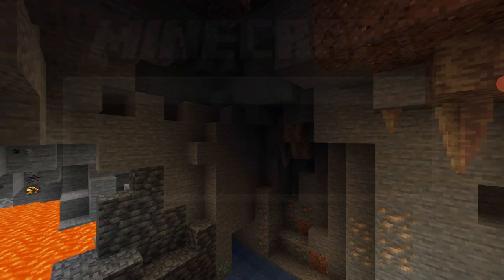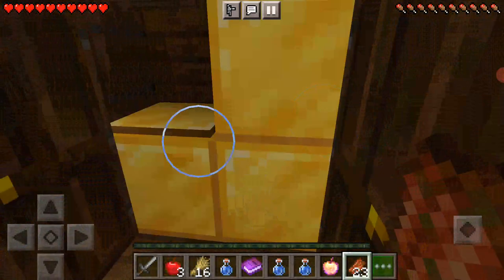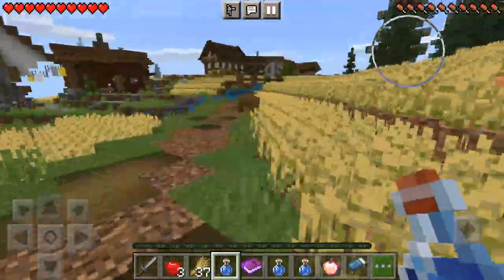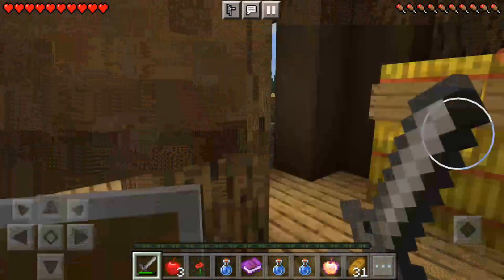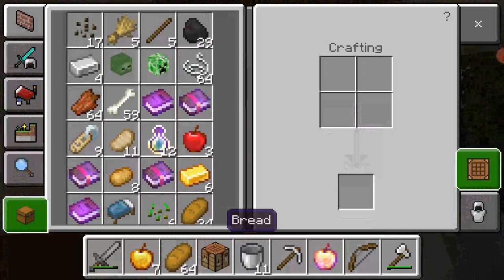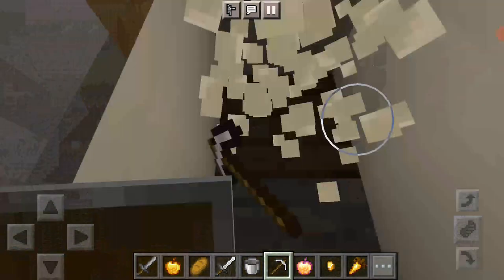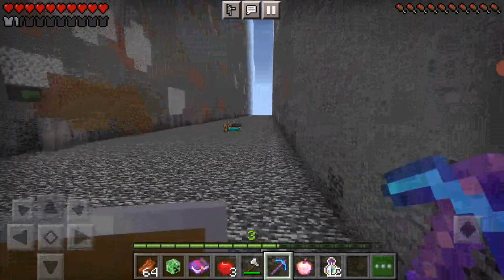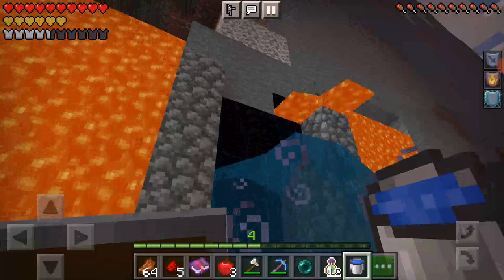Playing 3 Days in Modded Minecraft Day 1-3